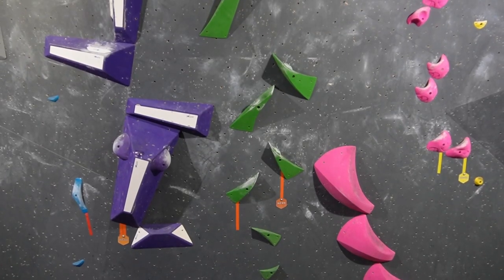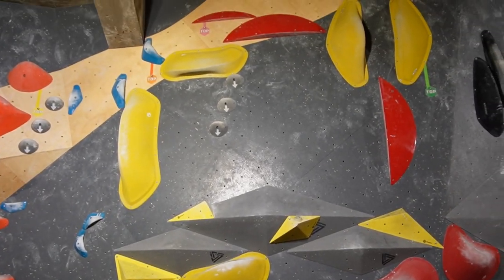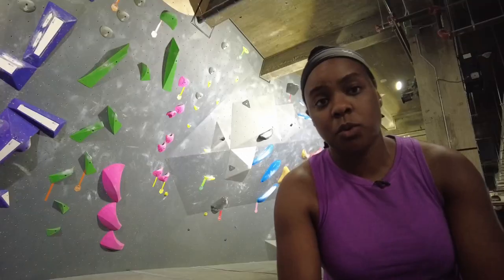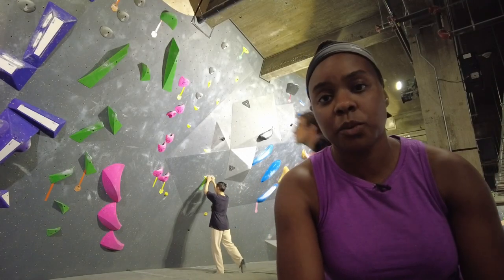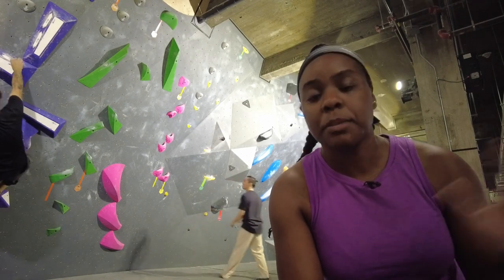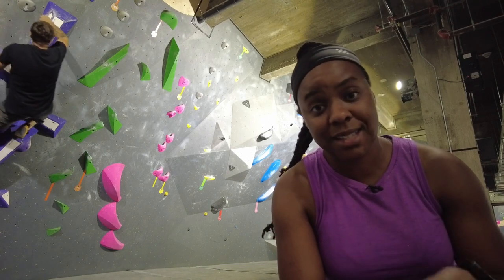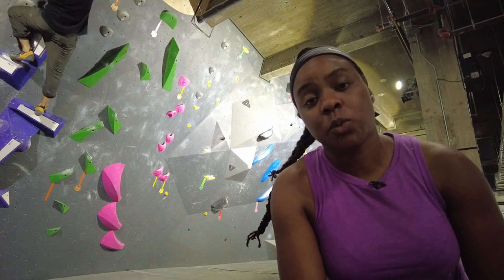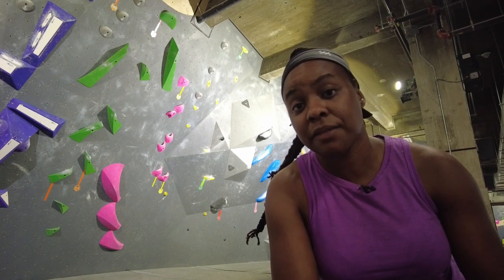The Problem with these Pinches | 99 Problems: Vlog SZN 2023 | Black Girls Boulder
This weeks' problems were all about pushing my head game. Overhanging climbs are my comfort zone so I wanted to step outside of that a bit. Outside, I definitely stepped. No only do I not light high cruxes, I HATE pinches.

This vlog documents my progression as a climber of color. I do not have a coach and little formal training so any coaching or “tips” you may have is highly appreciated. Please put your suggestions or comments below.